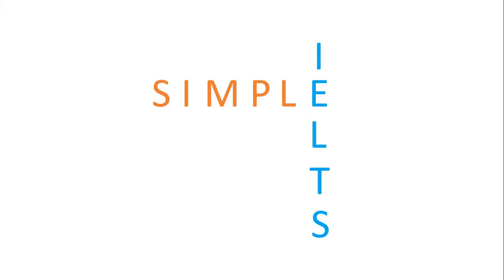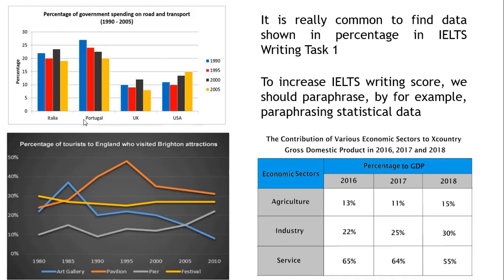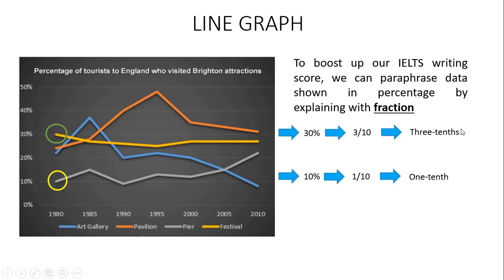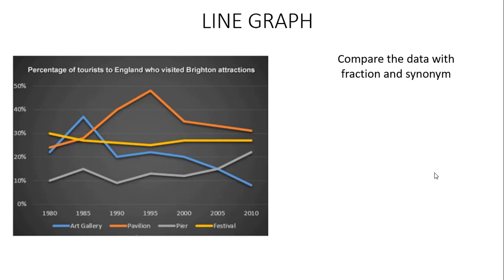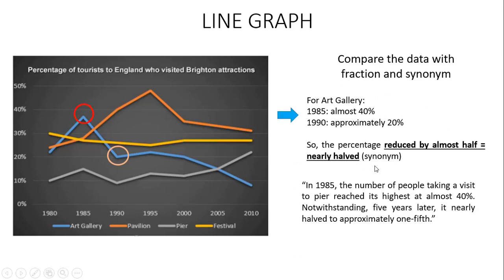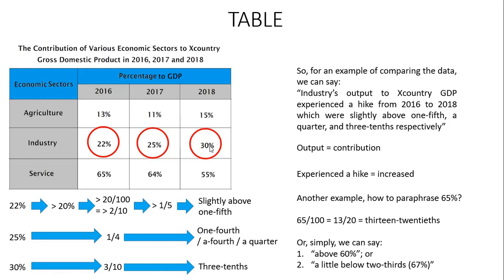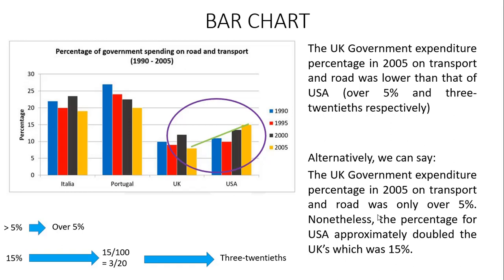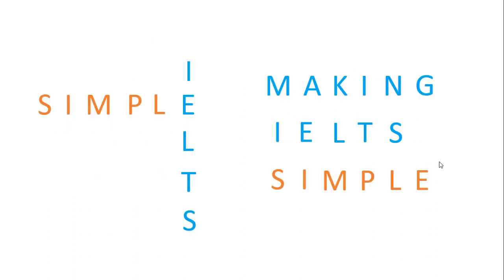IELTS Writing Task 1 - Paraphrasing Statistical Data (English Version)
0:00 Introduction
1:30 Paraphrasing Statistical Data in Line Graph
4:32 Paraphrasing Statistical Data In Table
6:32 Paraphrasing Statistical Data In Bar Chart
8:31 Conclusion